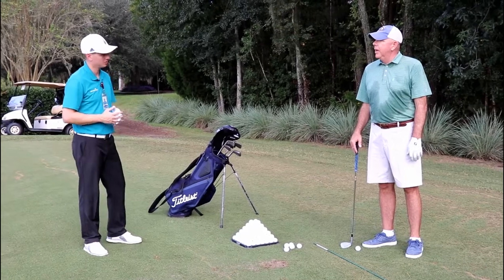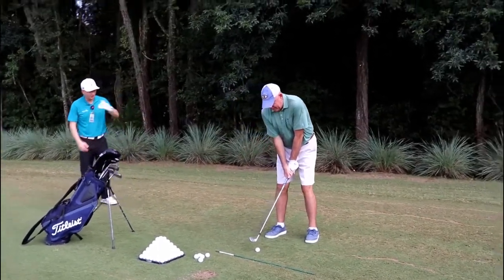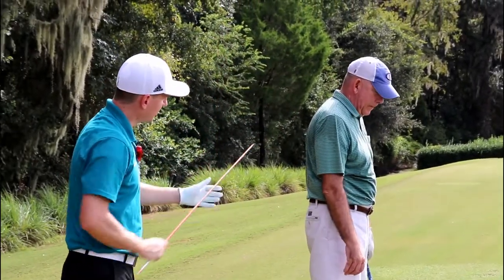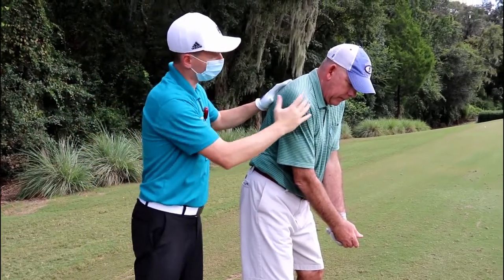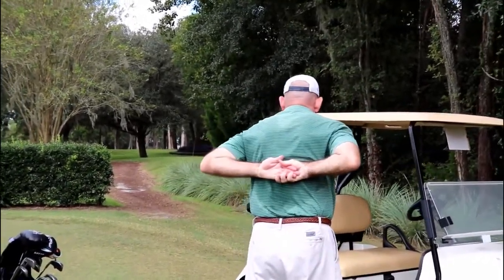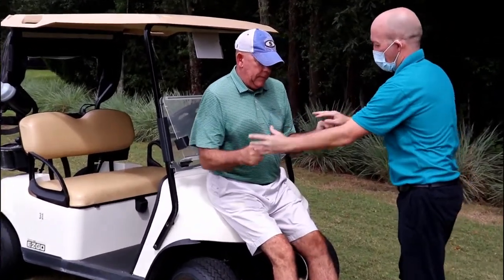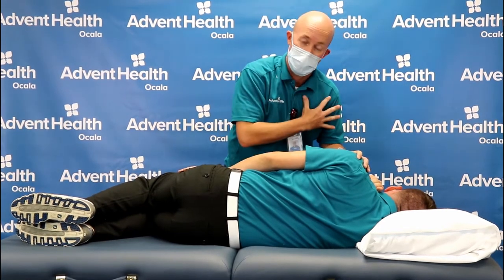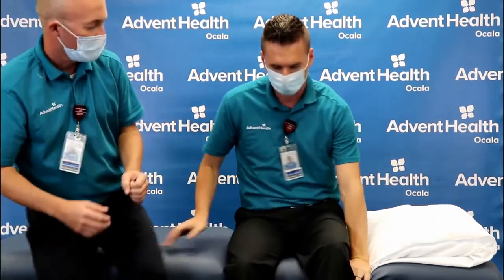Healthy Happenings - Fit for Golf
Like any sport, increasing your muscle strength and flexibility are key to improving your performance. Golfing is no different. You can't drive, chip and putt your way down the fairway without your muscles, tendons and ligaments all working together. Join us as we discuss and demonstrate how to analyze your form and maximize your potential.